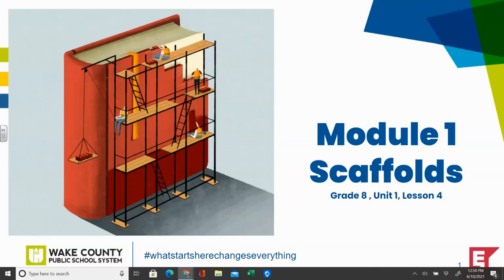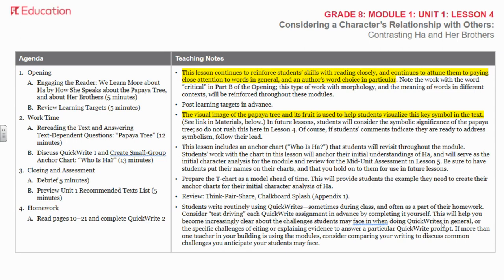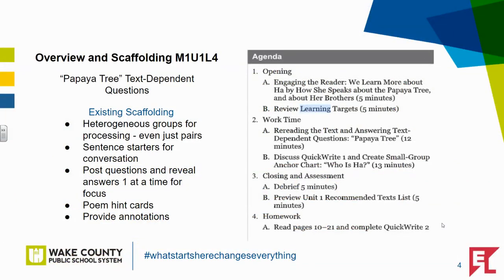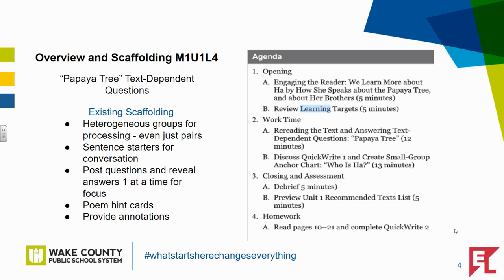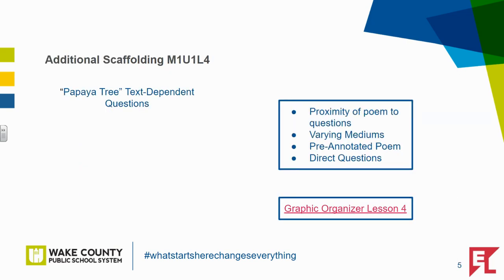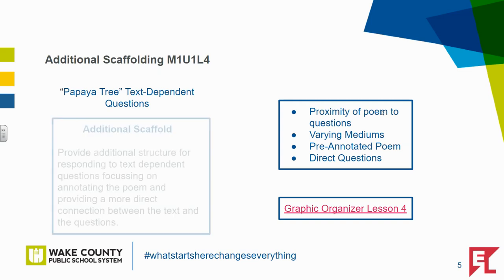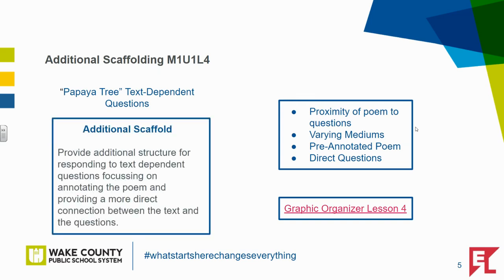Gr. 8 Module 1 Unit 1 Lesson 4 Scaffolds